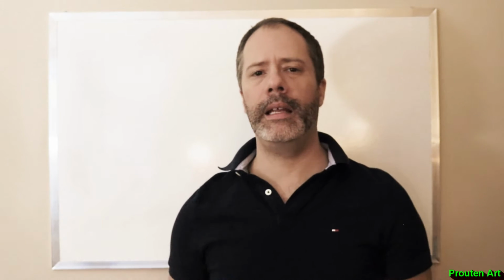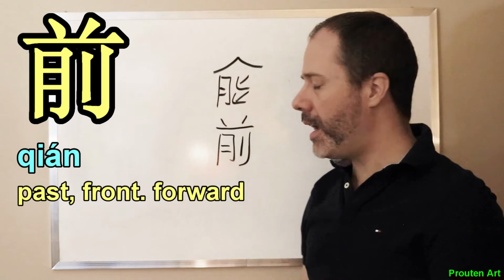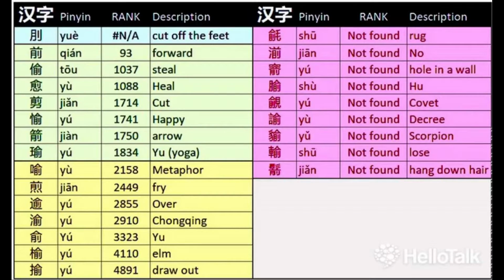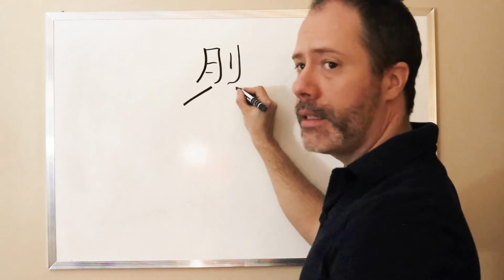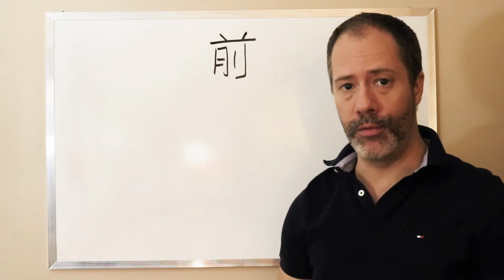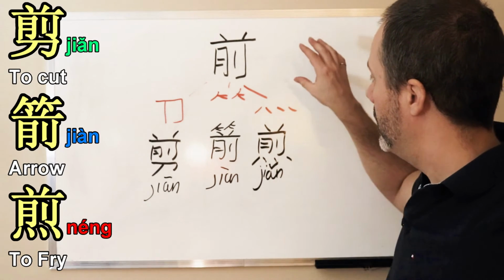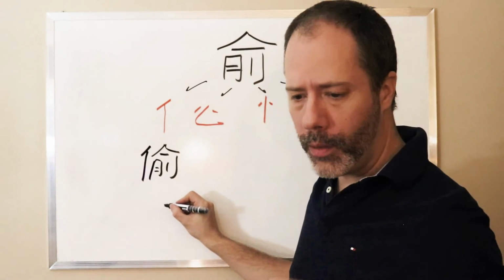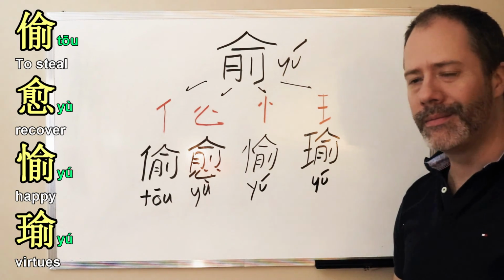Benoit Learns Chinese Episode #92 – Character 刖 Investigation - 刖 character 笨蛙学习汉语 -（第92集）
Hi，in this episode I investigate the  - 刖 character